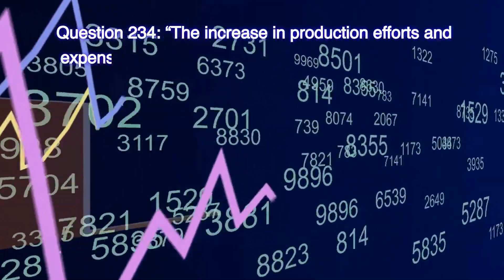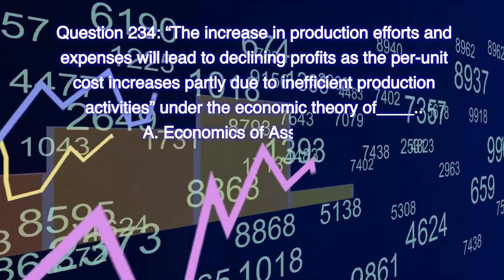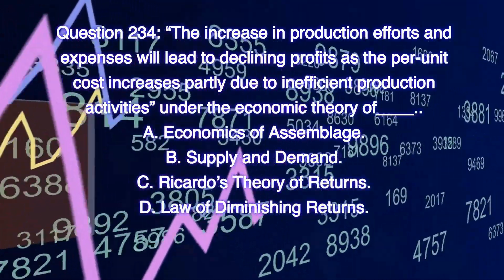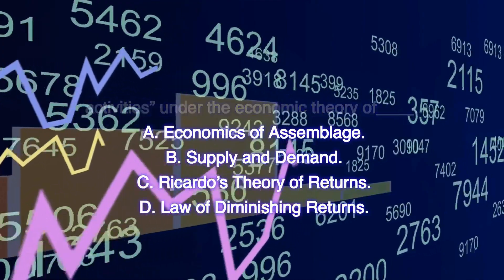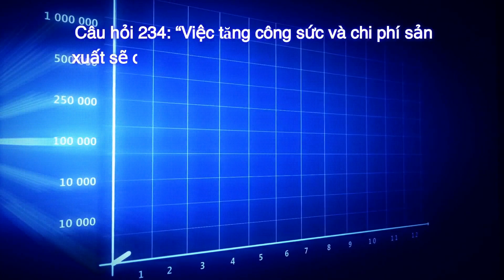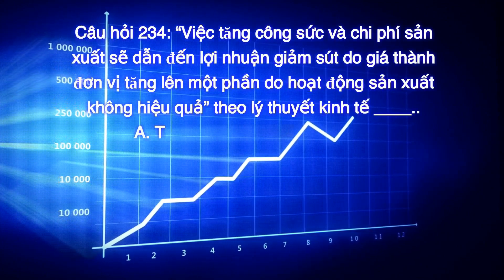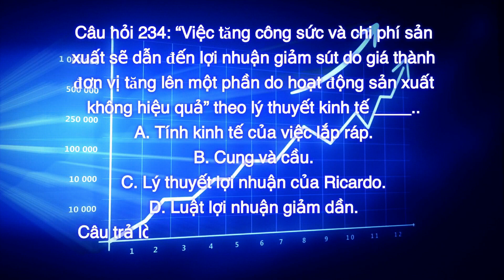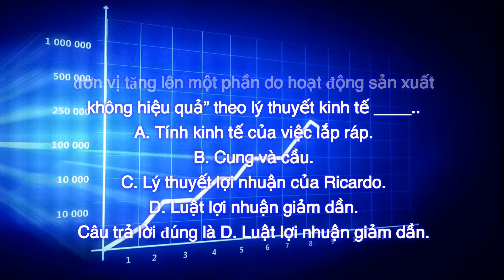[Việt] [Real Estate Finance Test] [Chapter 8: Real Estate Cycles & Economic Theories] Q.234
Real Estate Finance Test
Chapter 8: Real Estate Cycles & Economic Theories
Question 234: “The increase in production efforts and expenses will lead to declining profits as the per-unit cost increases partly due to inefficient production activities” under the economic theory of____..
A. Economics of Assemblage.
B. Supply and Demand.
C. Ricardo’s Theory of Returns.
D. Law of Diminishing Returns.
Correct answer is D. Law of Diminishing Returns.

[Việt]
Câu hỏi 234: “Việc tăng công sức và chi phí sản xuất sẽ dẫn đến lợi nhuận giảm sút do giá thành đơn vị tăng lên một phần do hoạt động sản xuất không hiệu quả” theo lý thuyết kinh tế ____..
A. Tính kinh tế của việc lắp ráp.
B. Cung và cầu.
C. Lý thuyết lợi nhuận của Ricardo.
D. Luật lợi nhuận giảm dần.
Câu trả lời đúng là D. Luật lợi nhuận giảm dần.